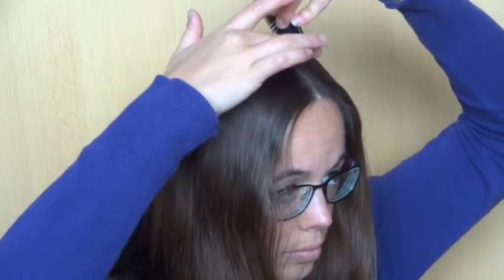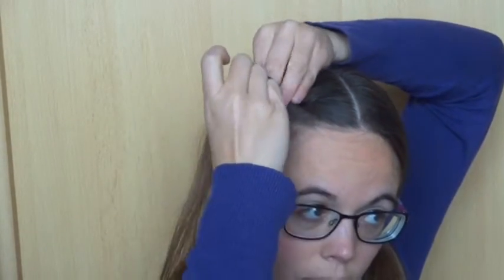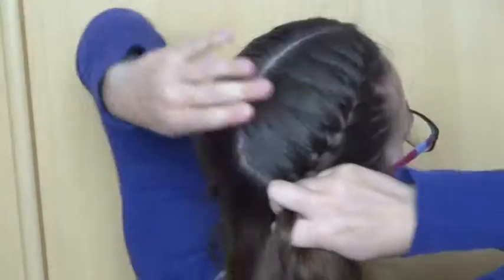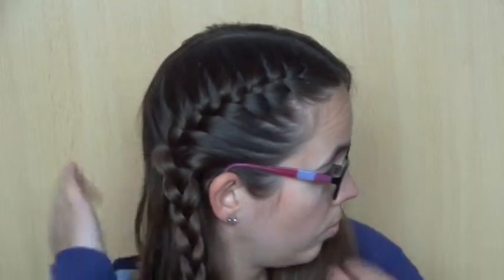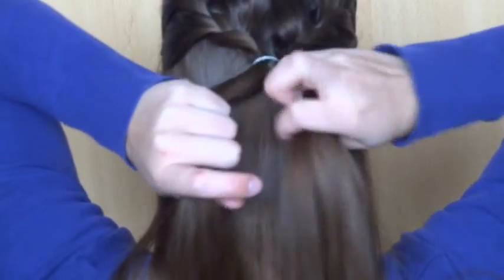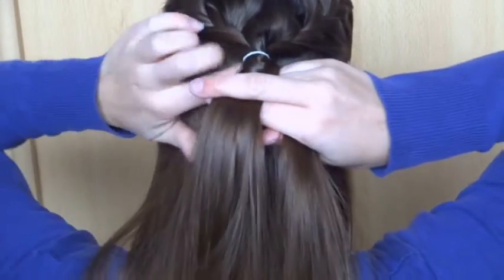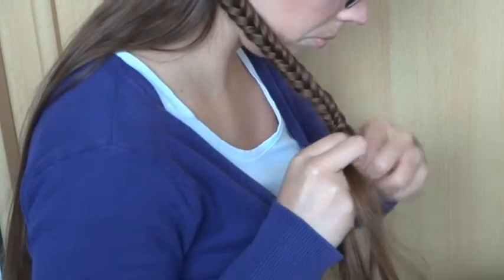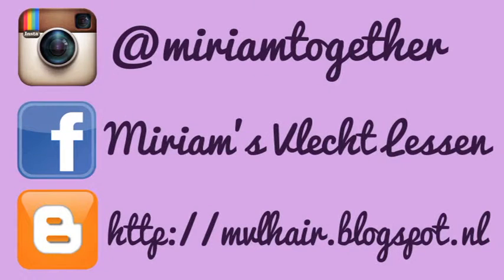DIY French braids and fishtail combination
In this tutorial I will teach you how to do a combination braid made of two French braids and a fishtail. For more on French braiding, check out my tutorial For more on fishtail braiding, check out my tutorial
Good luck!
Song: Where I am from, source: YouTube's own music library